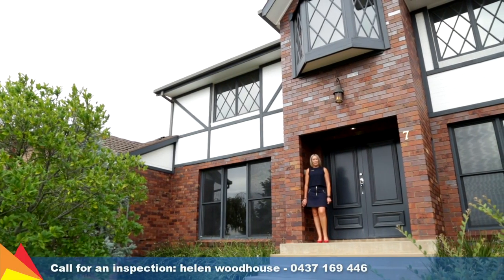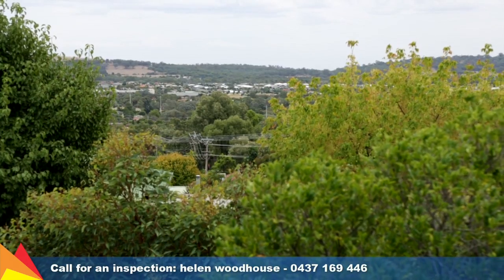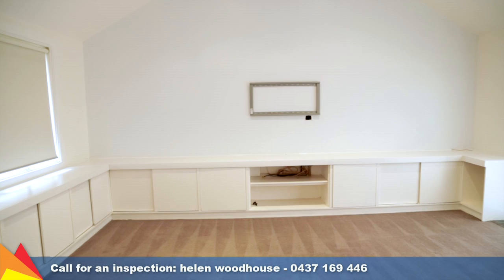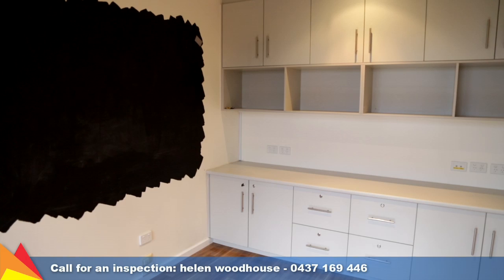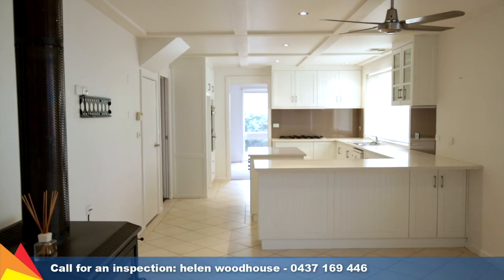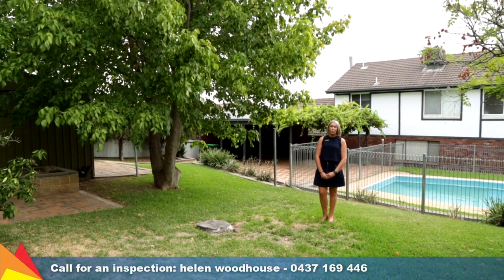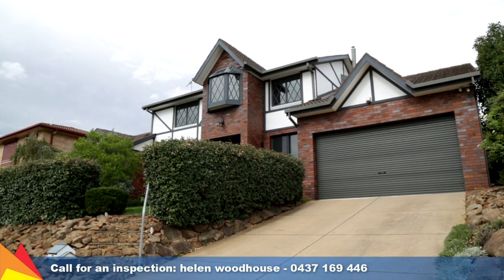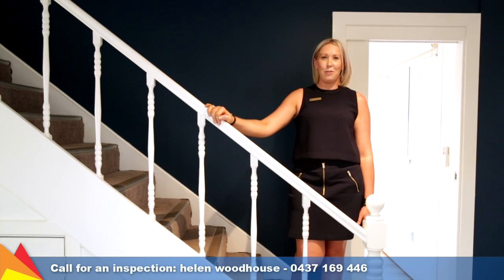SOLD – 7 Amsterdam Crescent, Tolland Heights, Wagga Wagga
Take a tour with Helen Woodhouse through 7 Amsterdam Crescent, Tolland Heights, Wagga Wagga.